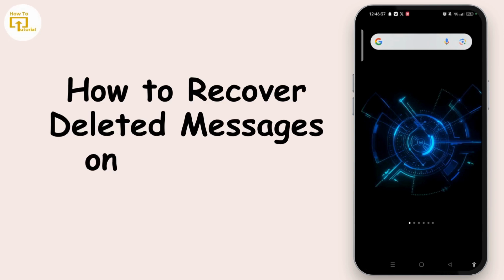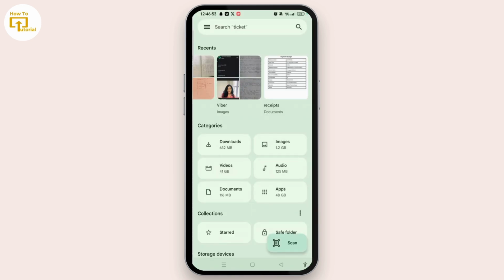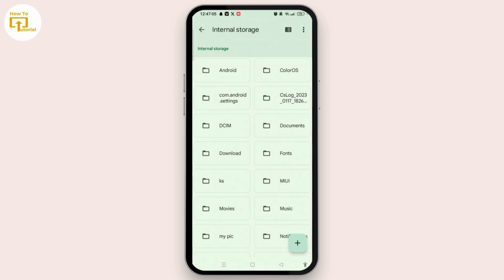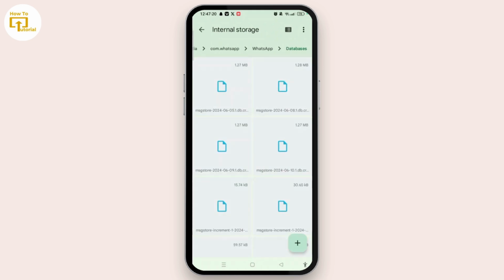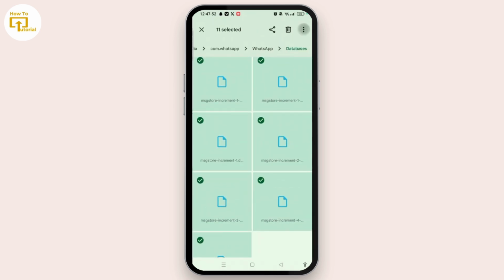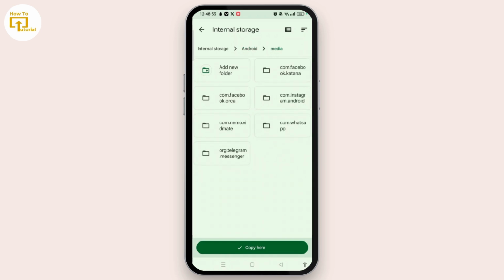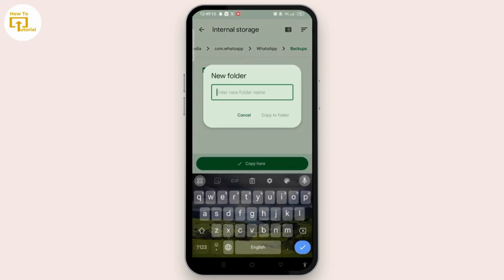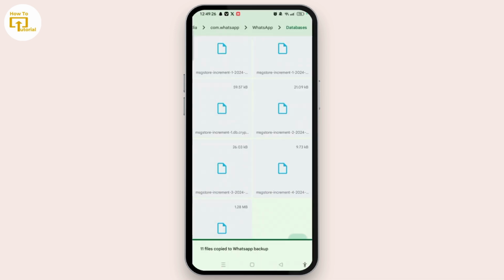How to Recover Deleted Messages on WhatsApp Without Backup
Learn how to recover deleted messages on WhatsApp without backup in this comprehensive tutorial. Whether you've accidentally deleted important chats or need to retrieve old messages, we've got you covered!

In this video, you'll discover step-by-step how to recover deleted messages on WhatsApp without a backup. We'll explore effective methods to retrieve deleted chats and messages, even if you haven't backed up your data.

Timestamps:
0:00 Introduction
0:30 Method 1: Using WhatsApp Chat Backup
1:15 Method 2: Using Third-Party Apps
1:30 Method 3: Contacting WhatsApp Support